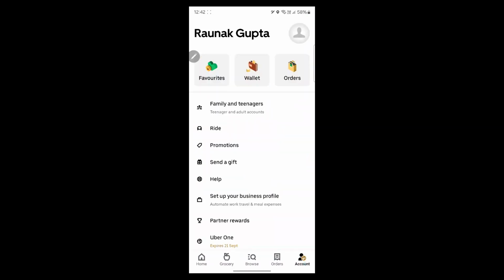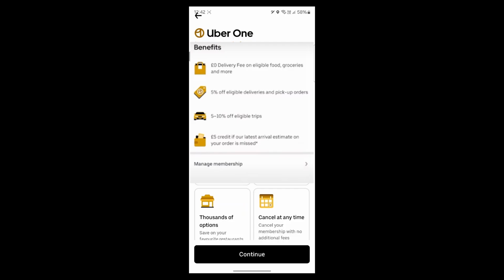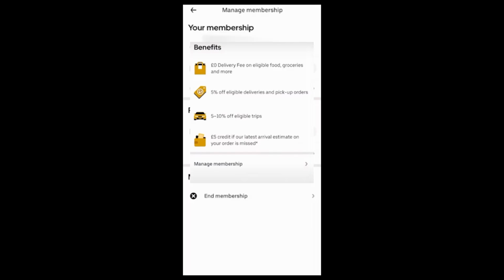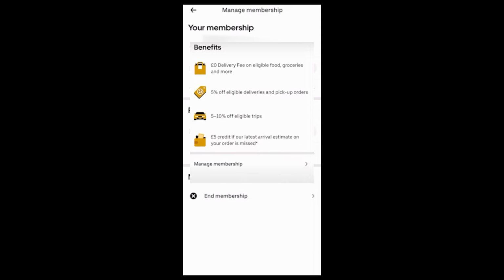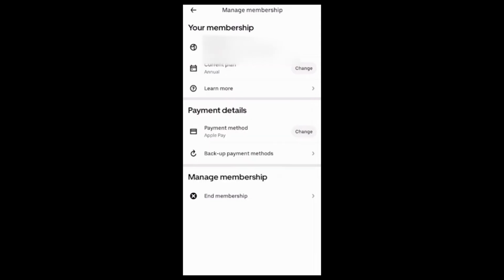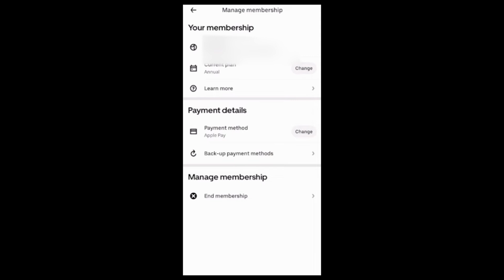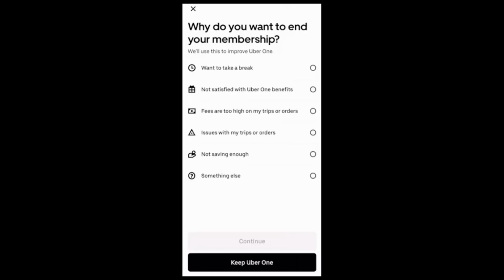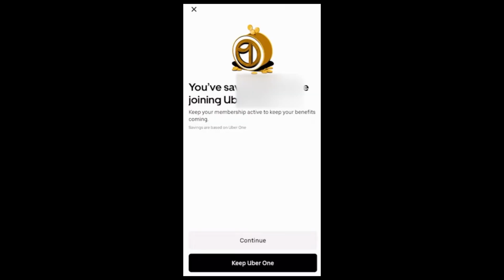How to Cancel Uber Eats Subscription (Simple Guide)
In this video, we'll explain how to cancel your Uber Eats subscription quickly and easily. Whether you’re looking to save some money or just don’t need the service anymore, we've got you covered. Follow along for a step-by-step guide to ensure your subscription is canceled successfully!